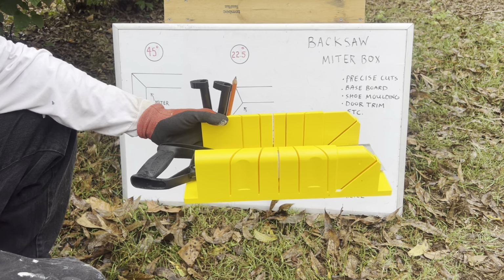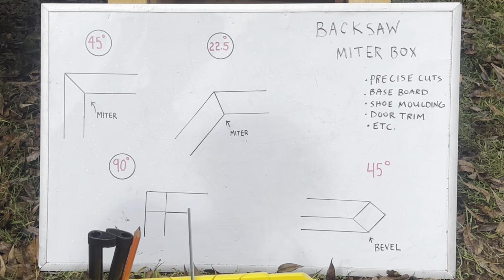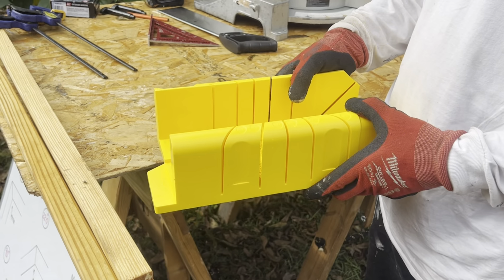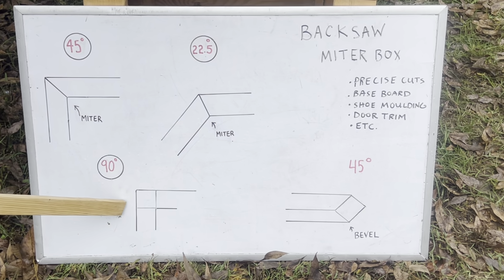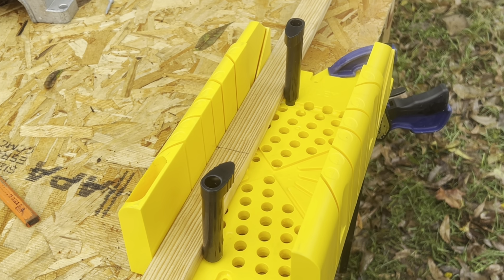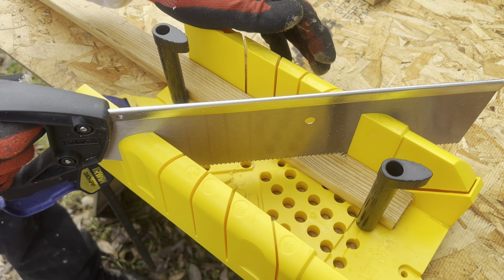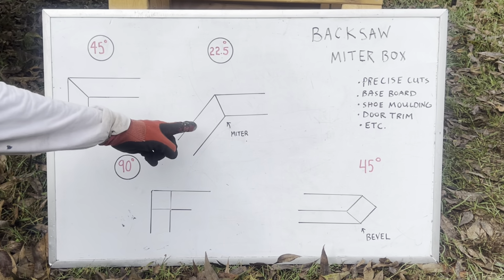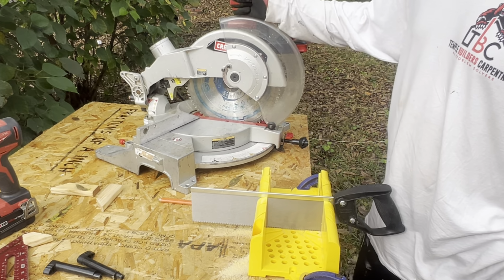Journey to the Temple: How to Use a Miter Box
(Clever Gold) $templebuilders444